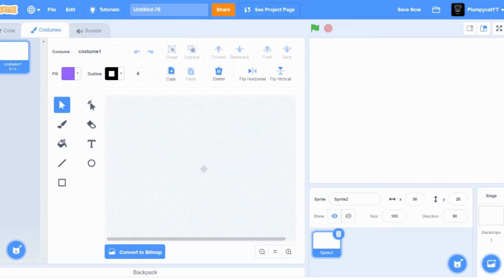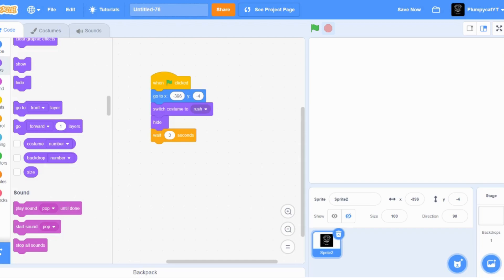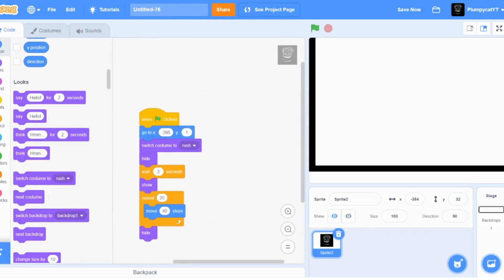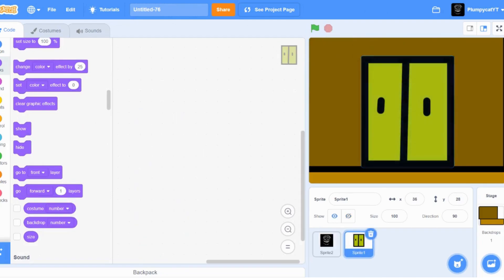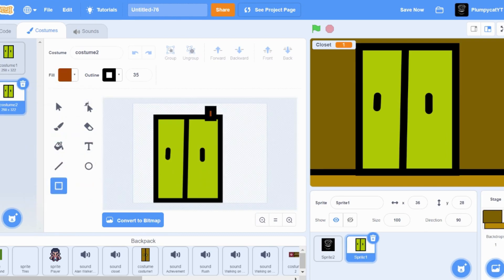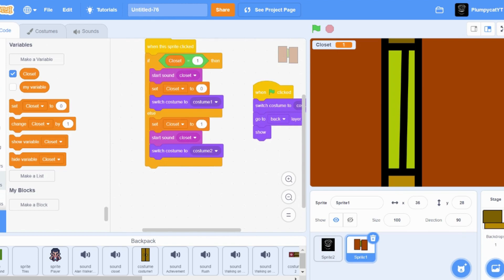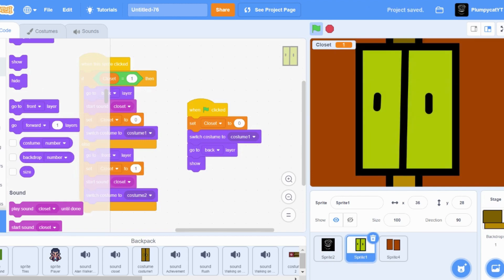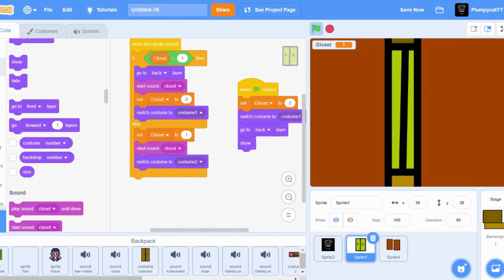How to make a good rush AI! (In scratch)